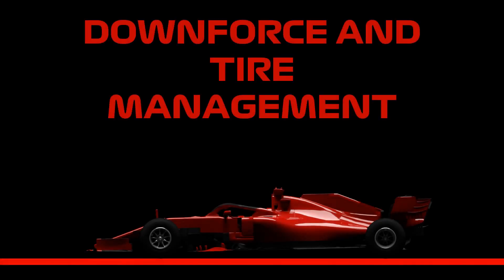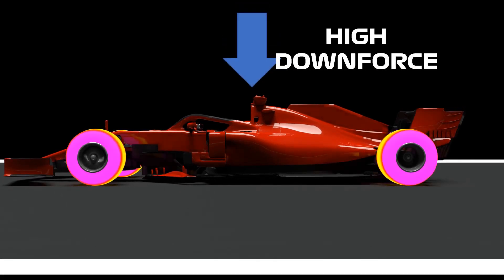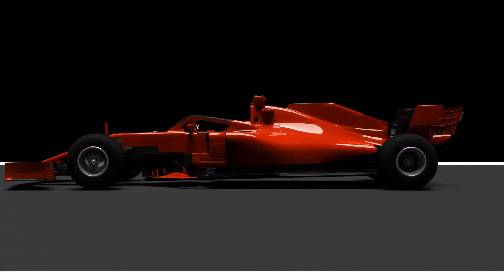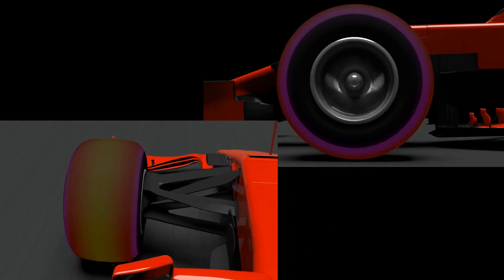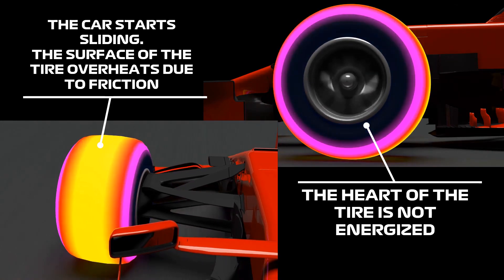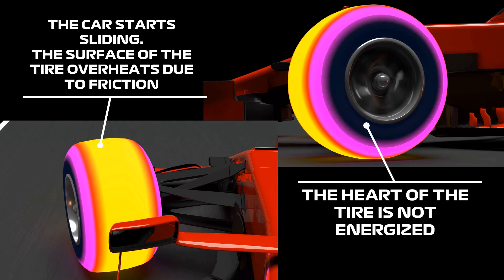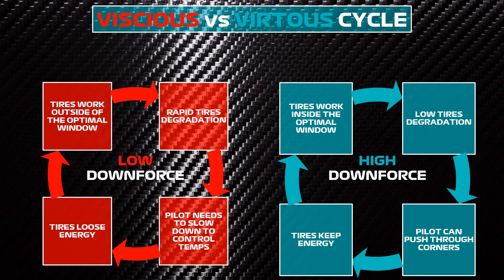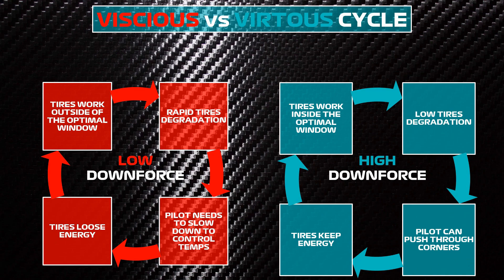Carico aerodinamico e gomme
La quantità di carico aerodinamico è fondamentale nell'economia dello sfruttamento e della gestione delle gomme in un vettura di F1